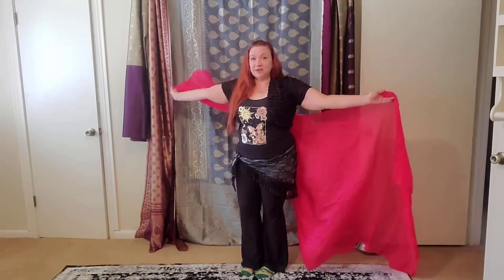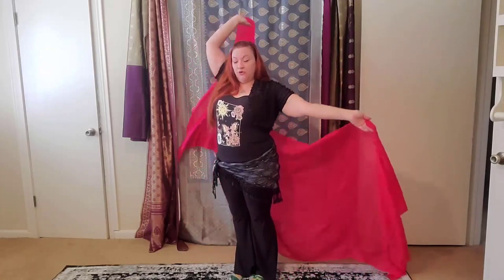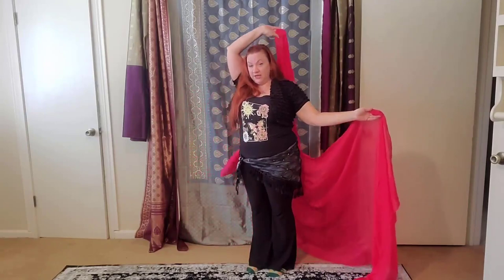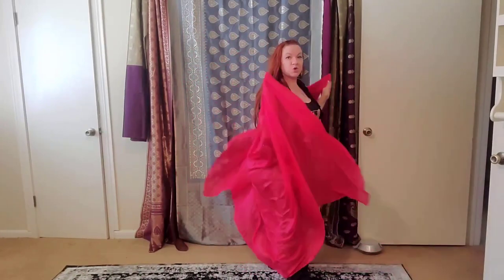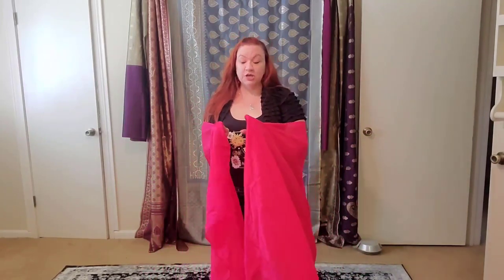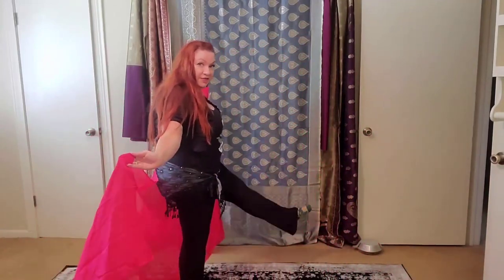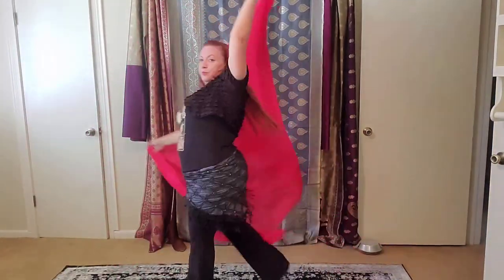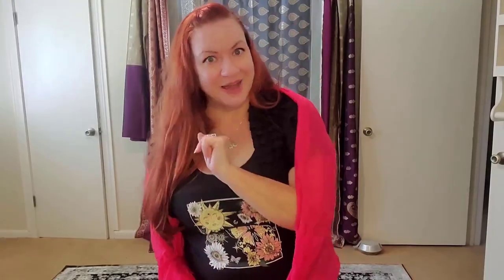Veil: Corkscrew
The corkscrew is deceptive - it looks complex, but the steps are actually pretty straightforward.  I love to pepper this lovely belly dance veil move into my performances to create drama and change directions with a flourish.

This is one of my veil technique video series.  For these videos, I'm using a rectangular 5mm weight silk veil, approximately 108" x 44" in size.

Come dance with me in person in northwest Houston - go to learn more!  And check out my podcast, the Belly Dance Alchemy Podcast, available wherever you get your podcasts.